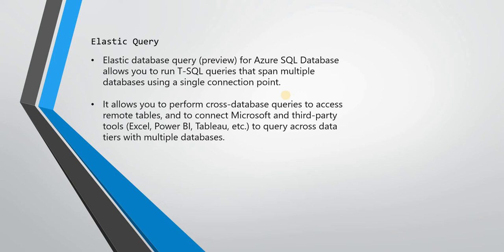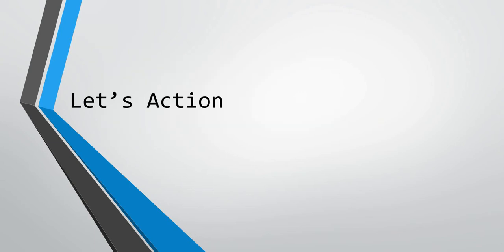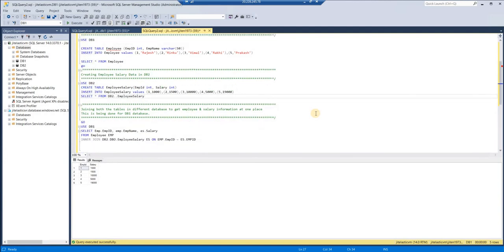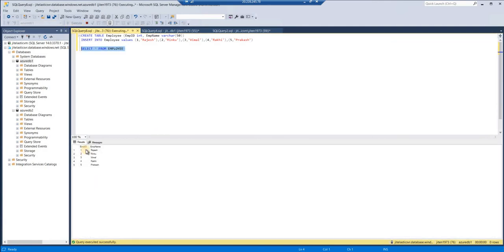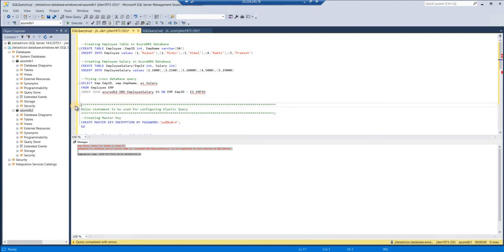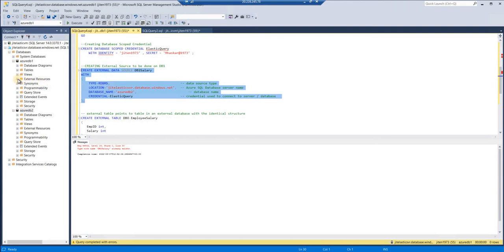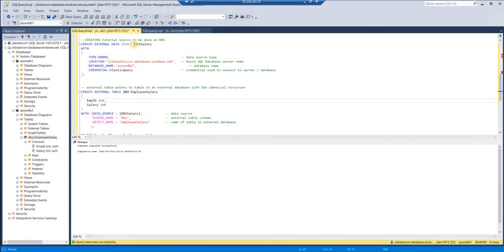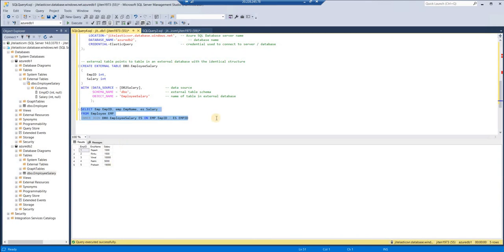Cross Database Queries